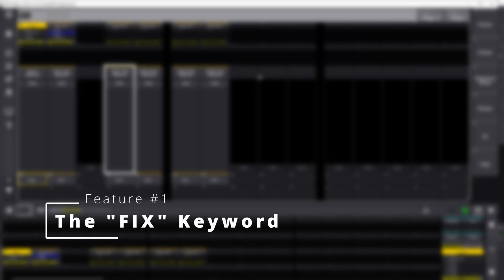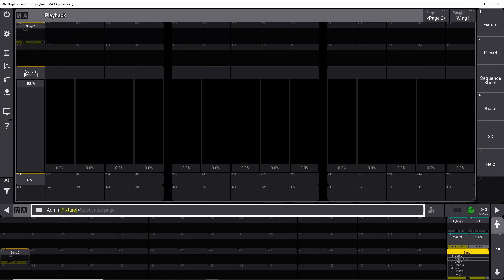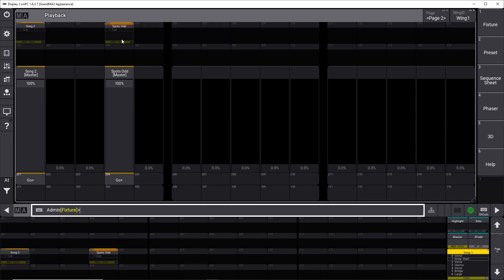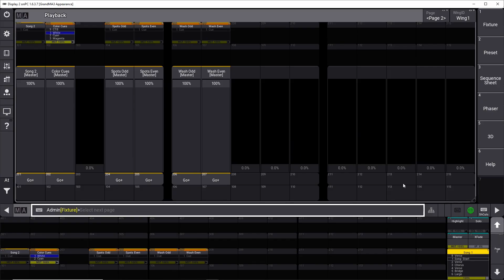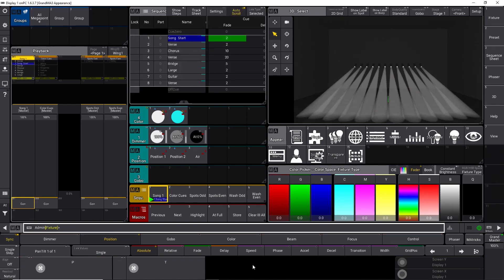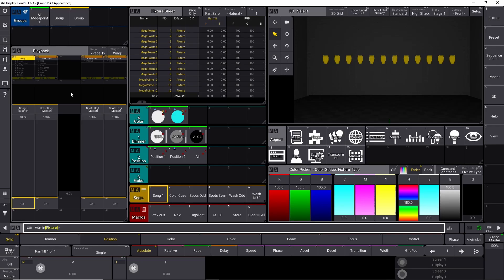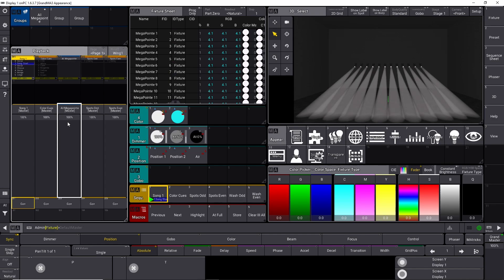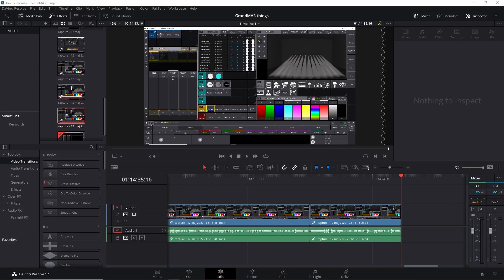7 GrandMA3 tricks you need to know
In this video I will go thru 7 GrandMA3 tricks you need to know, because they will help you when you start Your quest  to learn GrandMA3.

There is a lot of hidden gems in this GrandMA3 tutorial video, so be sure to watch the video all the way to the end, so you don't miss anything.

Being a GrandMA3 beginner can be a little difficult in the beginning, but the more features of the GrandMA3 you master, the easier your life as a lighting programmer will be in the future.

As a GrandMA3 Programmer there is not just one path to what you want to achieve.
Therefor I will show you these 7 features I use all the time, and I bet that many of them will make your life easier is a GrandMA3 programmer.

Its not hard to learn GrandMA3 you just need to get started, and once you start to have a grasp of everything, you will appreciate these small tools that can help you when you are working on the GrandMA3.

Video Content:
00:00 7 Thing GrandMA3 Features you need to know
00:28 GrandMA3 FIX Your Faders
02:00 GrandMA3 Use The Minus Keyword
03:20 GrandMA3 SelFix Your Fixtures
04:32 GrandMA3 Turn Off Everything
06:37 GrandMA3 Park // Unpark Fixtures
10:17 GrandMA3 Snap Go+ // Snap Go-
13:10 GrandMA3 Group Master